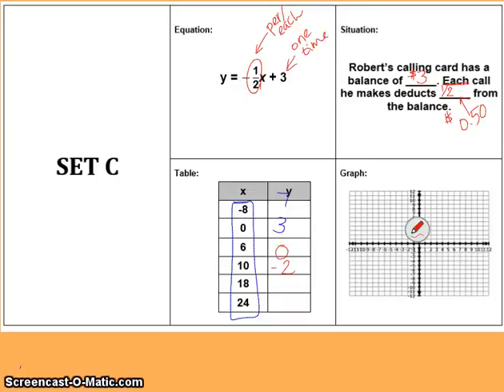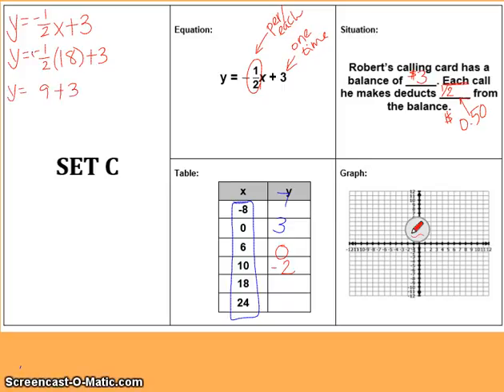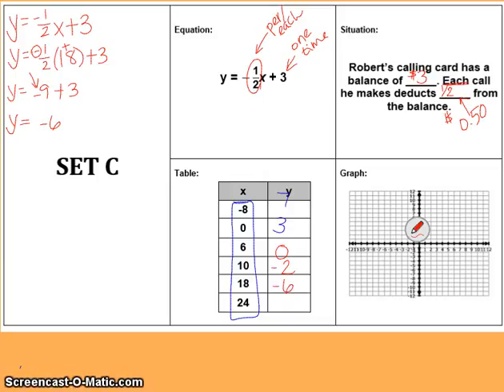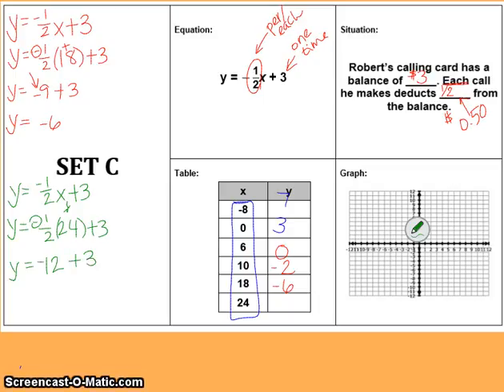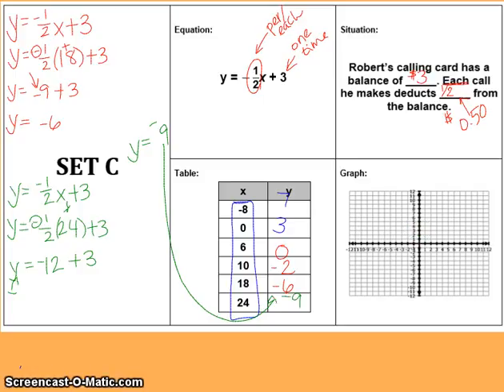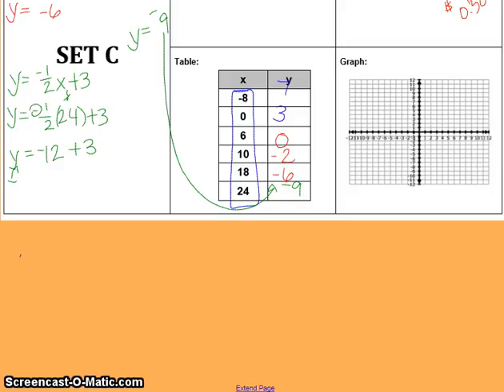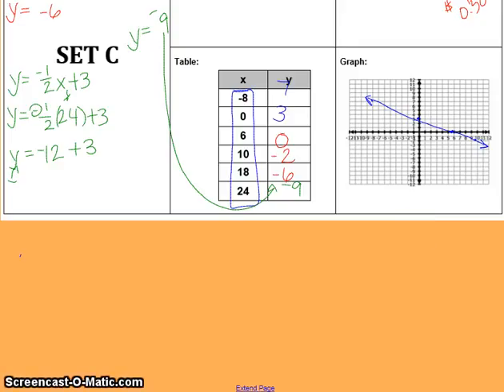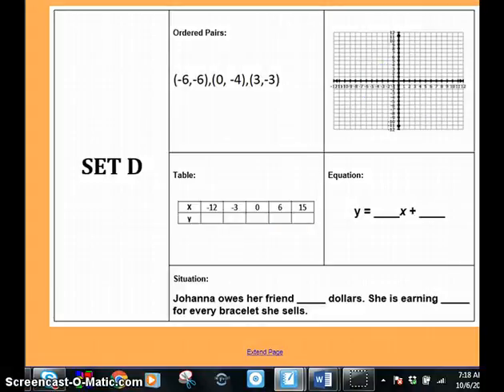given this create that 2